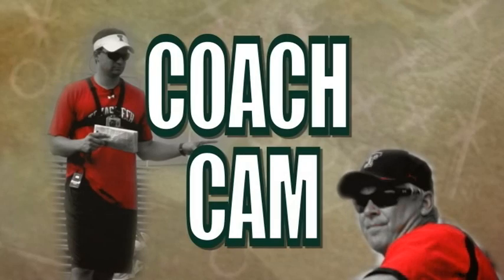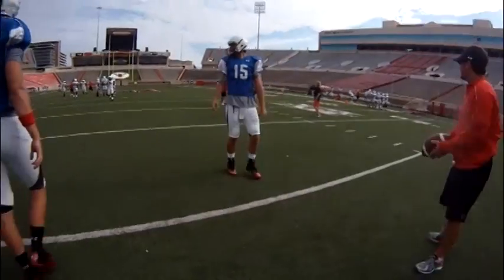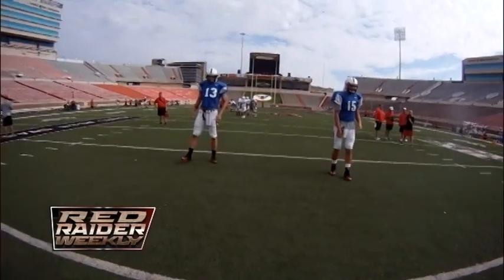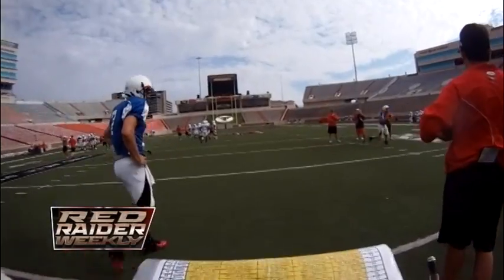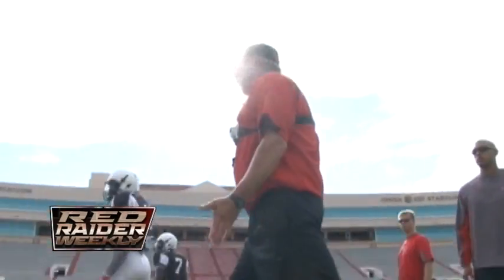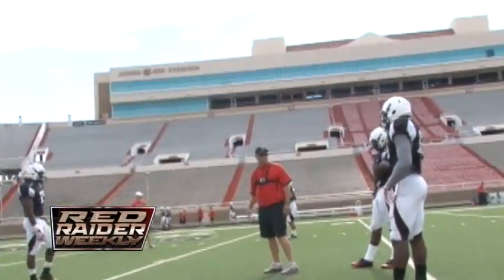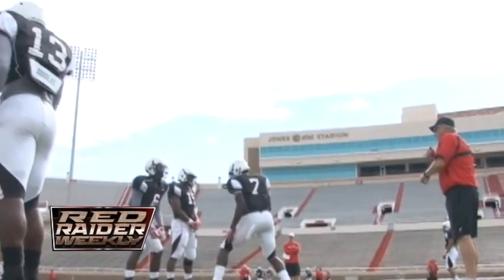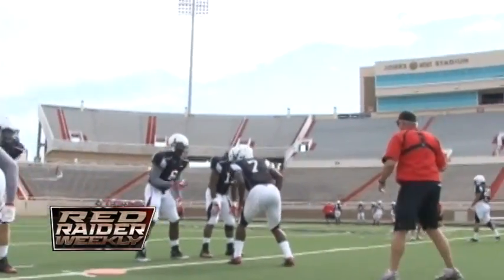Coach Cam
Take in a Texas Tech practice through the point-of-view of coordinators Art Kaufman and Neal Brown.